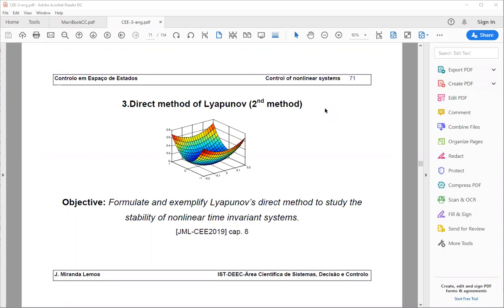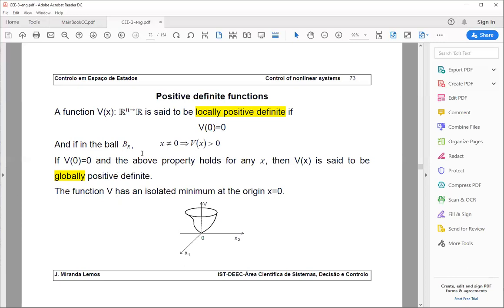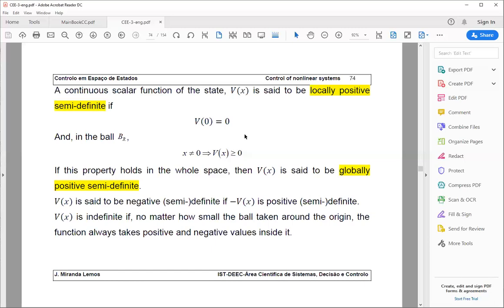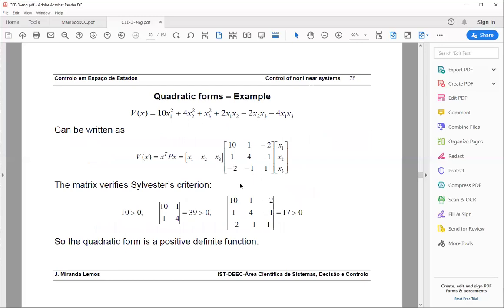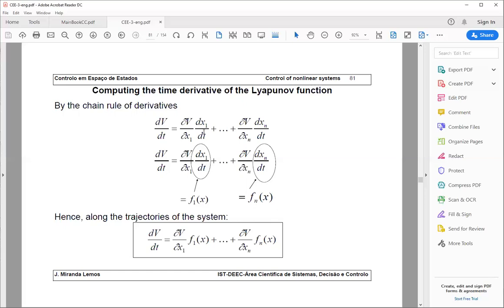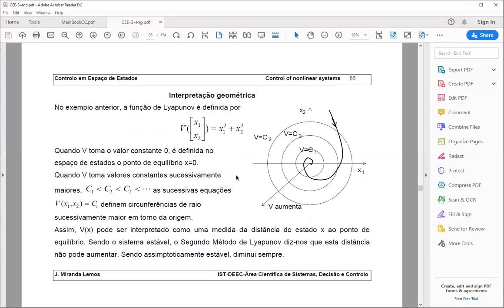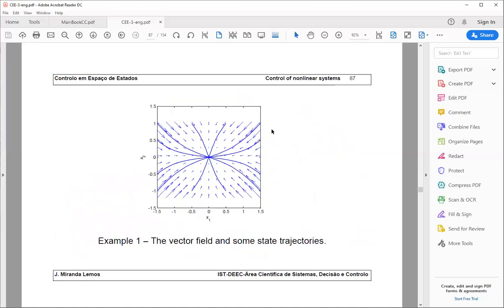CEE Video Lecture Lyapunov Direct method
A chapter on a state space based control course that addresses the introduction to Lyapunov's direct method